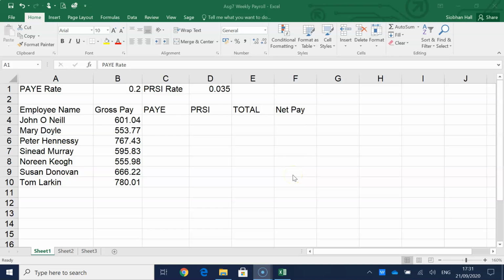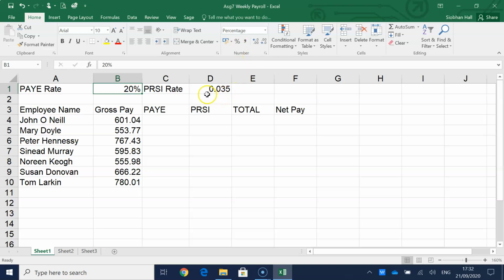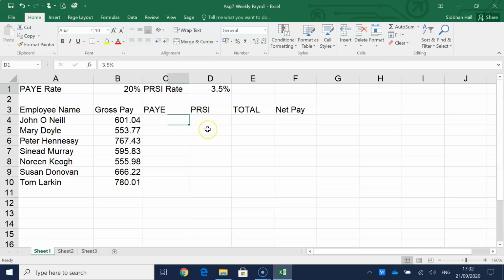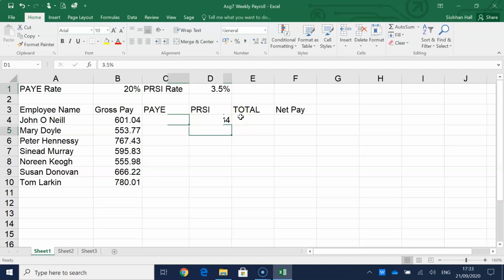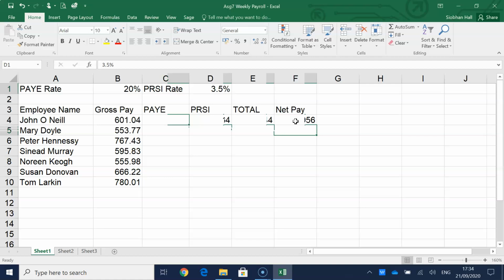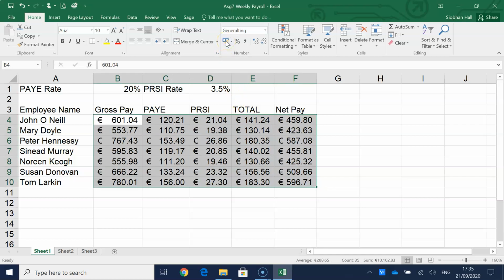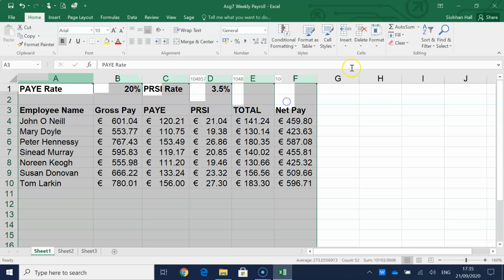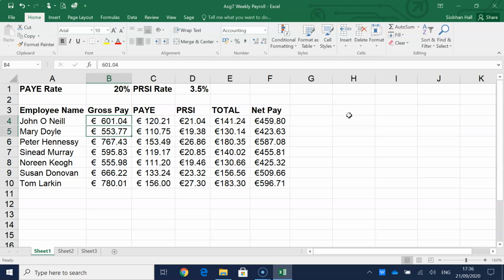ch1 p23 Asg7 Weekly Payroll